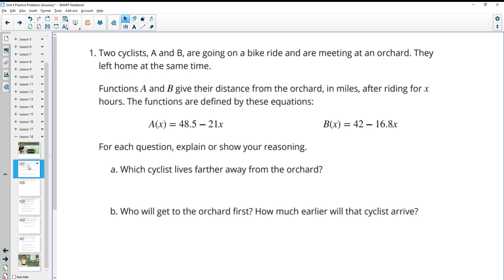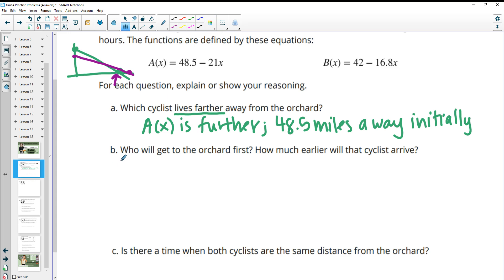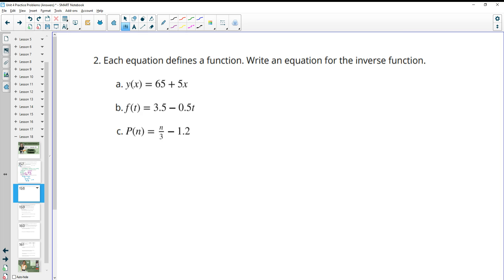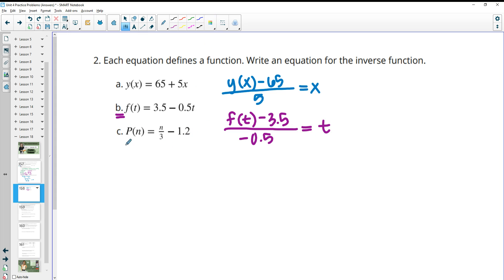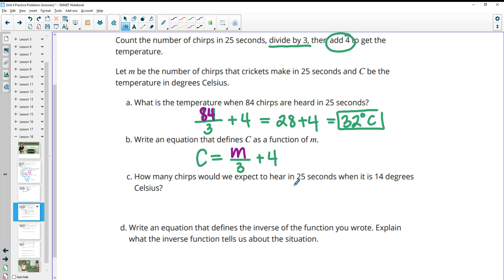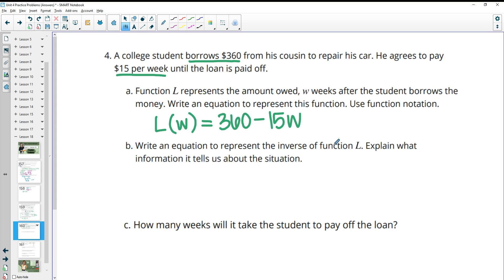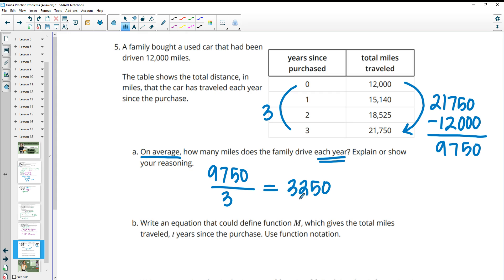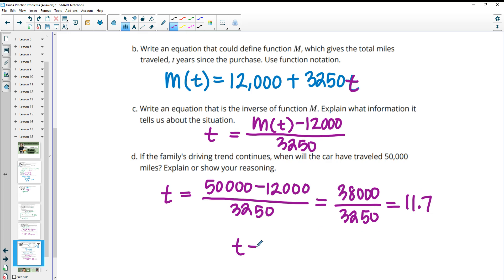Unit 4 Lesson 18 Practice Problems IM® Algebra 1TM authored by Illustrative Mathematics®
Lesson Title: Using Functions to Model Battery Power

Common Core Standards in This Lesson:
CCSS.HSF-BF.A.1
CCSS.HSF-IF.B.6
CCSS.HSS-ID.B.6.a
CCSS.HSS-ID.B.6.c
CCSS.MP1
CCSS.MP4
CCSS.MP5